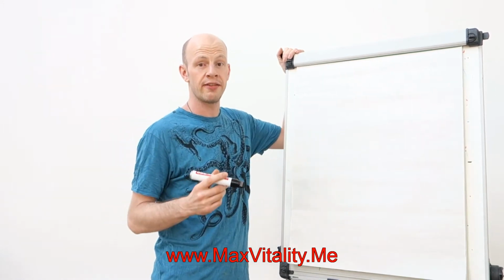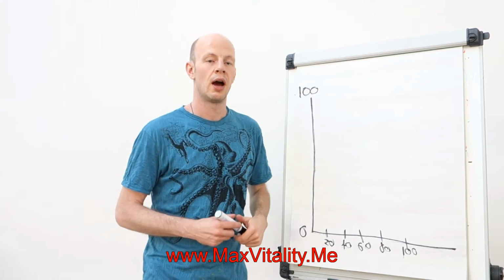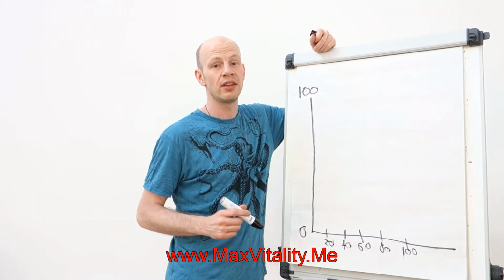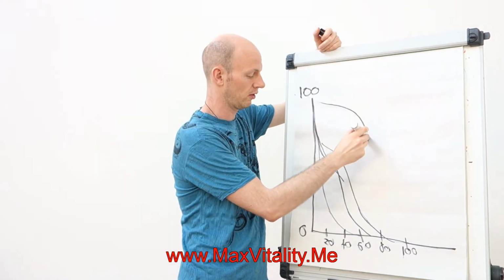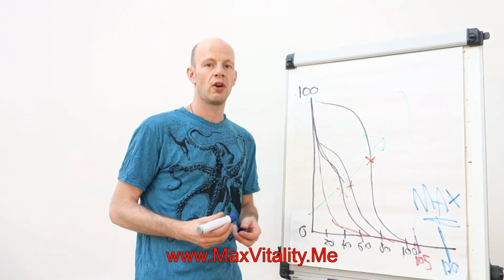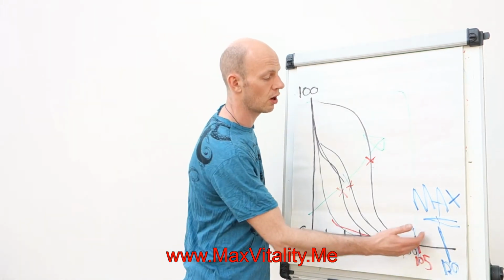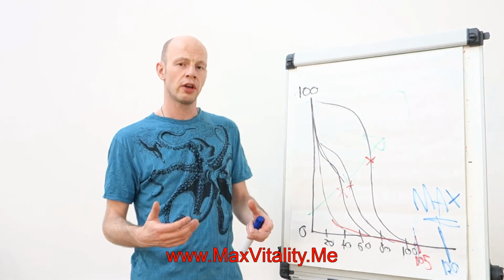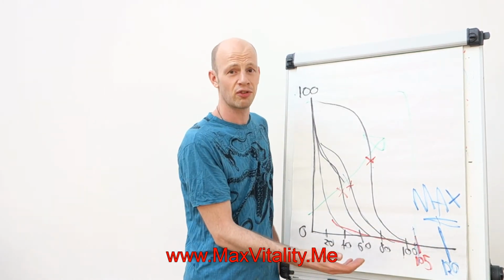Youngevity Two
Peter Pure explains the differences between average life expectancy and why, commendable as that is, we must go beyond that towards repair (regenerative medicine) and increasing our maximum lifespan.